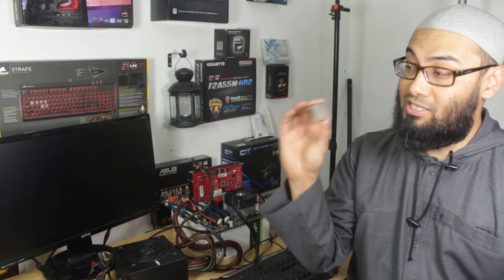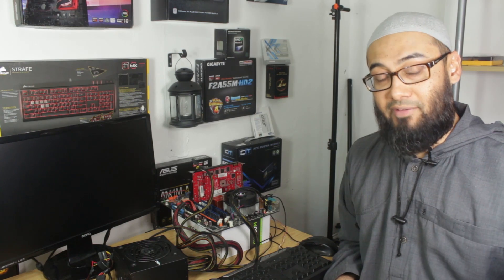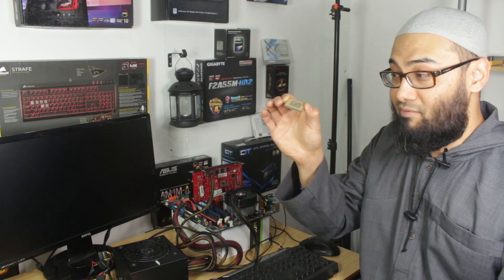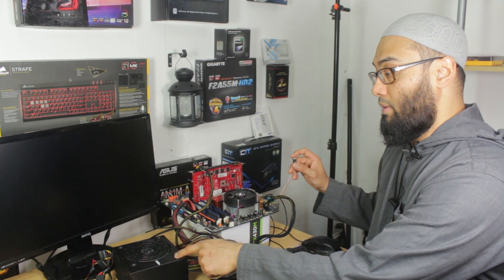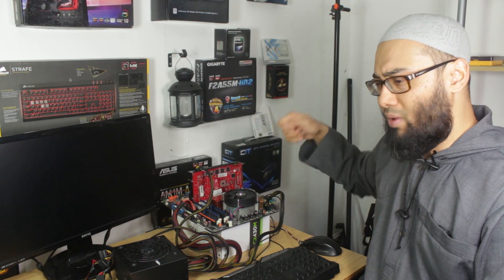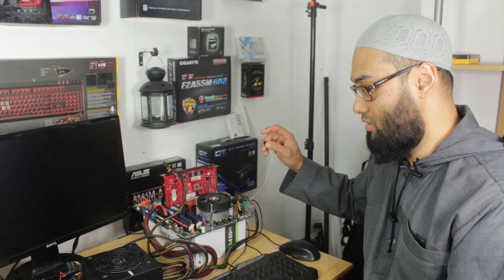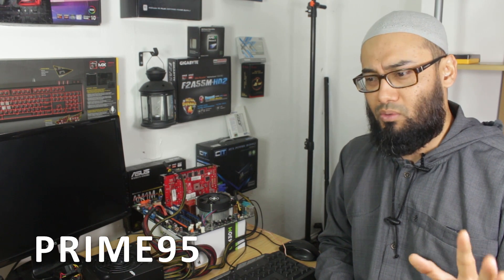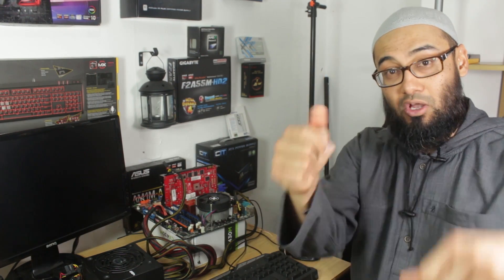How To Test A CPU To See If It Works - Pt 4 Troubleshoot A Processor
How To Test A Cpu To See If It Works will depend if the motherboard is working or not.  A faulty processor can cause your computer not to POST, but unless you can test with a different known working cpu on a known working motherboard, it can be a difficult troubleshoot.

Intro: How To Troubleshoot A Computer That Won'T Turn On - Intro & Computer Turning On Sequence Explained

Part 1: Troubleshoot A Computer That Won't Turn On - Pt 1: Is It The PC CASE Fault?

Part 2: How To Troubleshoot A PC Power Supply - Pt 2 How To Test A PSU - Computer Not Turning On

Part 3: Troubleshoot A Motherboard - Pt 3 Dead PC Or Computer Turning On But No Display On Monitor

Part 4: How To Test A CPU To See If It Works - Pt 4 Troubleshoot A Processor

Part 5: Troubleshoot Ram - Pt 5 How To Test Ram If Computer Not Turning On Or PC Turns On But No Display

Part 6: Troubleshoot A GPU - Pt 6 How To Test A Graphics Card - Computer Turns On No Display On Monitor

Part 7: Troubleshoot Cables - Pt 7 Computer Not Turning On Or PC Turns On But No Display On Monitor

Part 9: Troubleshooting Hard Drive Problems | Pt 9 Computer Turns On But No Display On Monitor

Part 10: How To Fix Windows 10 Startup Problems | Pt 10 Troubleshoot A Computer Not Turning On

Time Stamps:

00:38 Troubleshoot Series Intro | Desktop Pc Computer Not Turning On No Display | How A Computer Works

00:57 Troubleshoot A Computer Series

03:12 Troubleshoot Series Part 3 | How To Test A Motherboard | Dead Faulty Motherboard Uncut Parts Swap

03:17 MrFreekyJ comment

06:48 Computer Turns On But No Display - Led Light On Fan Spinning - CPU Stupid Mistake Easy Fix

11:08 Prime95 CPU Stress Test

12:48 Troubleshoot Series Part 5 Ram Issues

12:54 The art of asking the wrong questions | How to ask questions in a technical forum